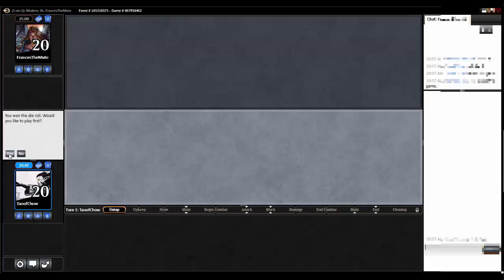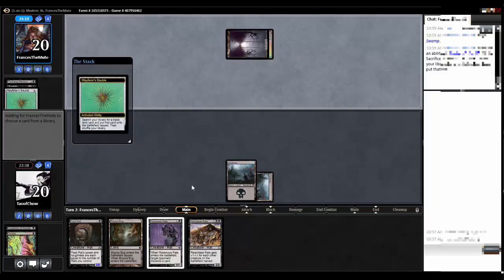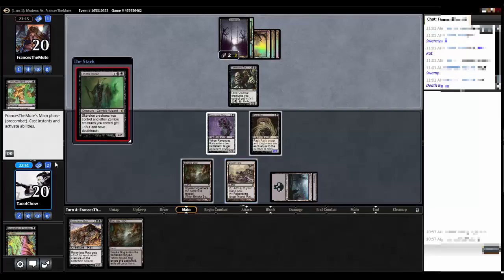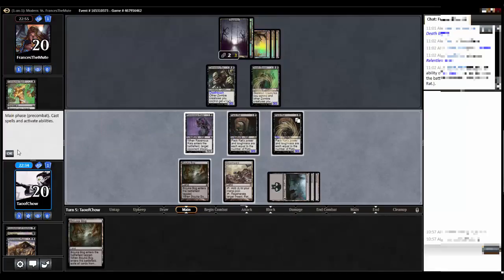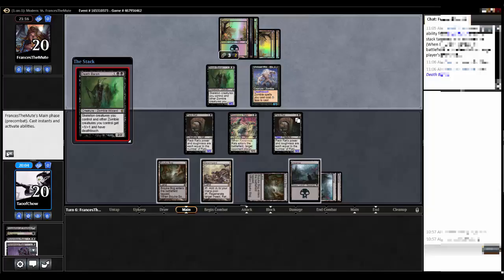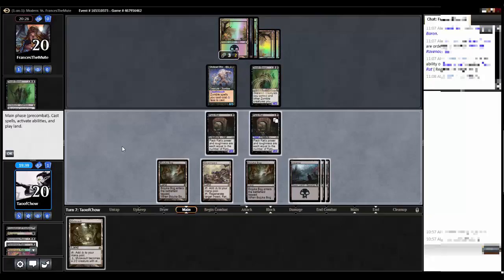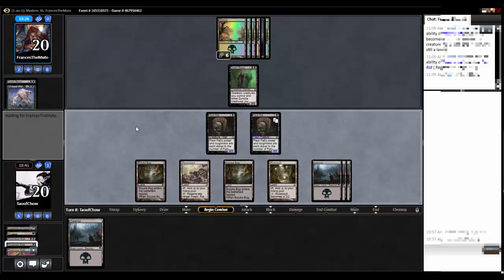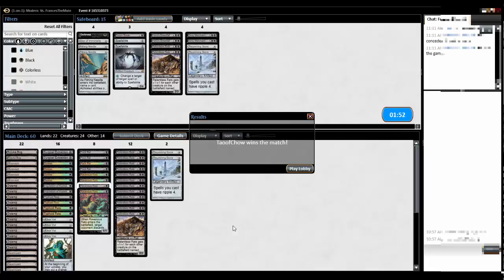Relentless Rats vs Zombie Lords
In this battle, relentless rats battles mono black Zombie Lords deck.  Watch and find out who wins!